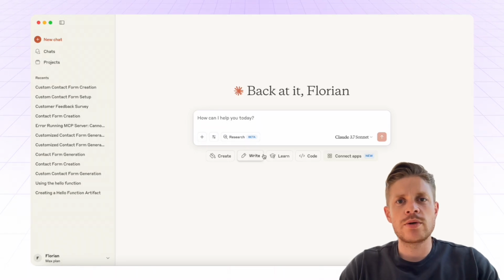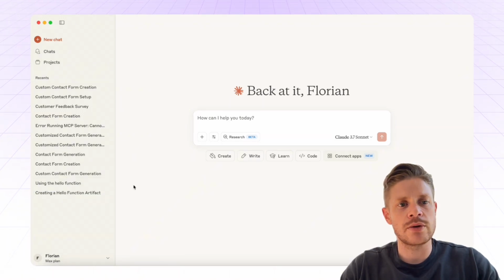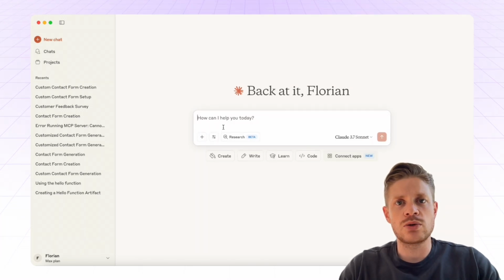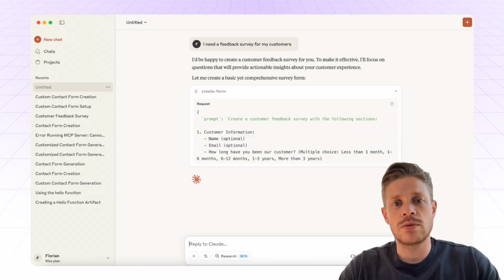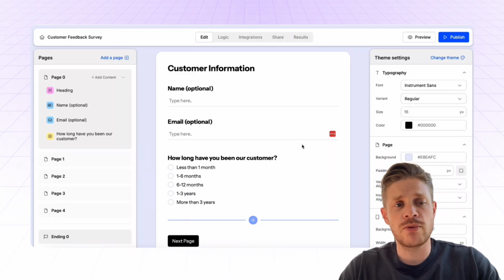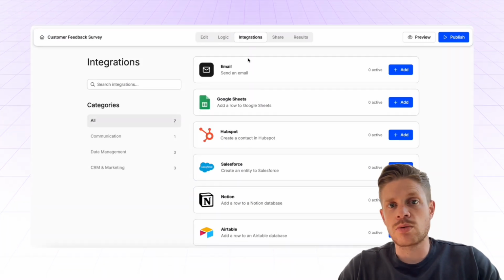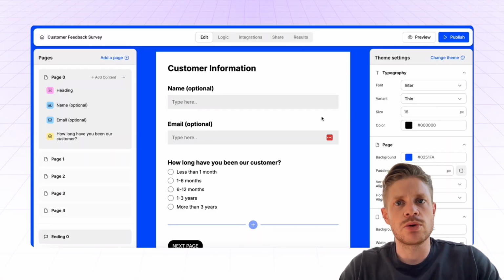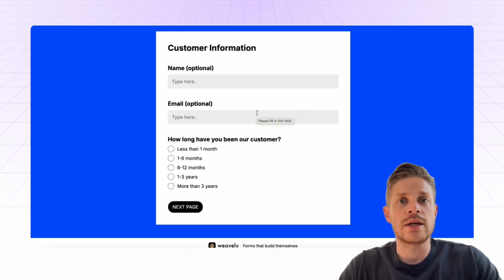AI Forms and Surveys using Claude MCP and Weavely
In this quick guide, I’ll show you how to use the Weavely MCP server to create powerful, dynamic forms and surveys directly in Claude — no coding needed.

You’ll learn:
 • How to connect the Weavely MCP to Claude
 • How to generate surveys with natural language prompts
 • Tips for customizing and sharing your forms

– the fastest way to build forms with AI.

00:00 Intro
00:34 Using the Weavely MCP
01:16 Fine-tuning the form